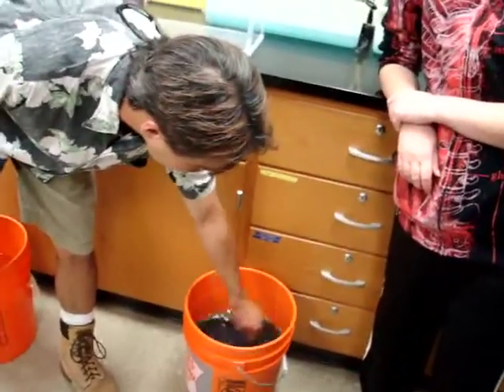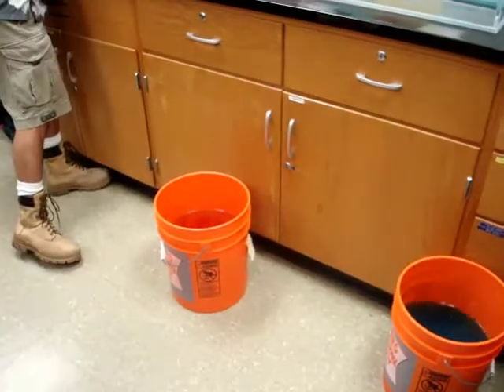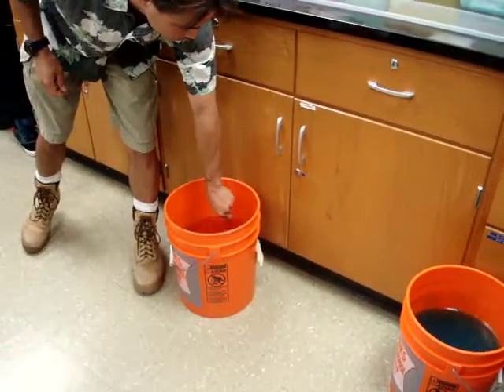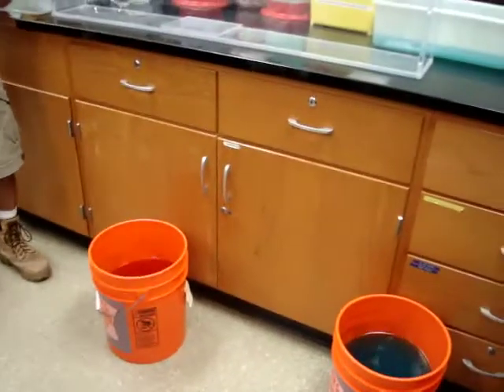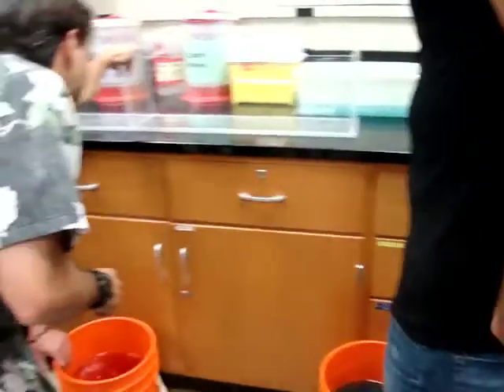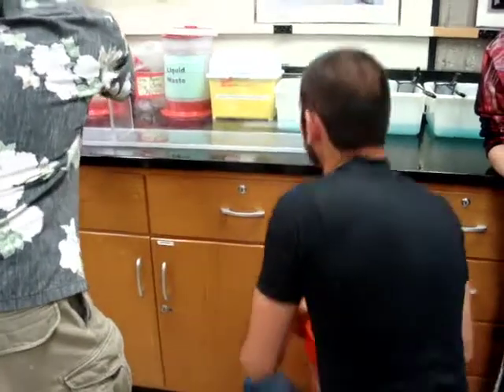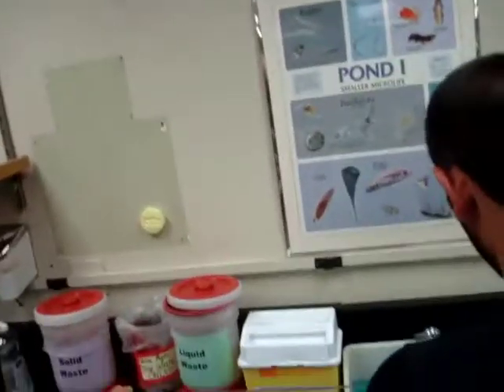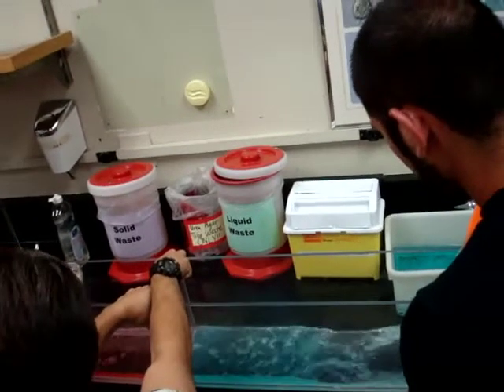Wave Tank Experiment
Demonstration of density stratification in a wave tank.